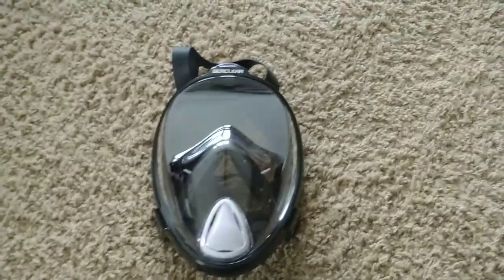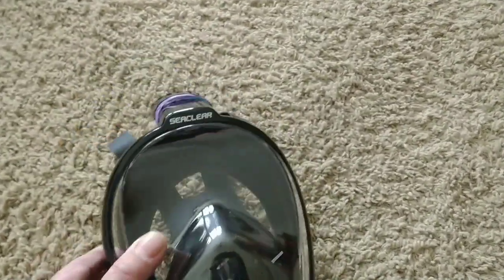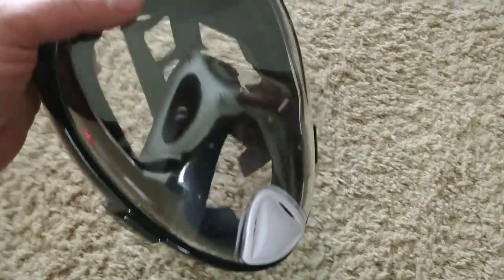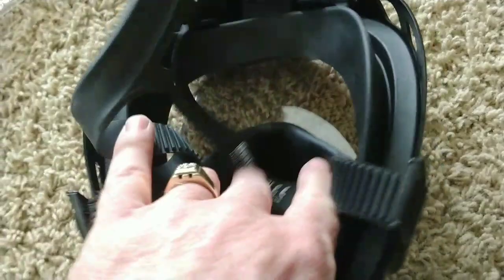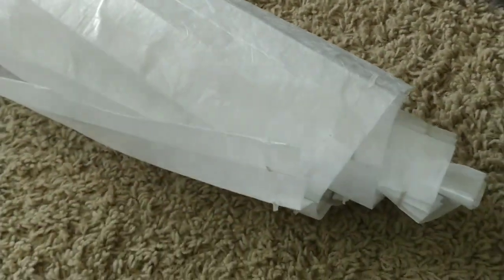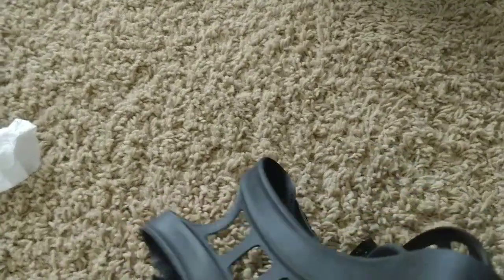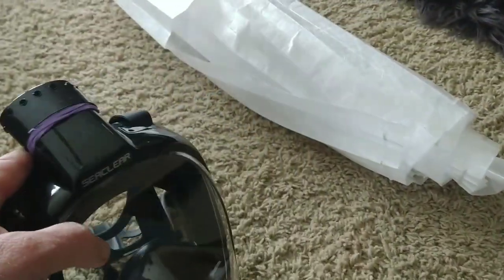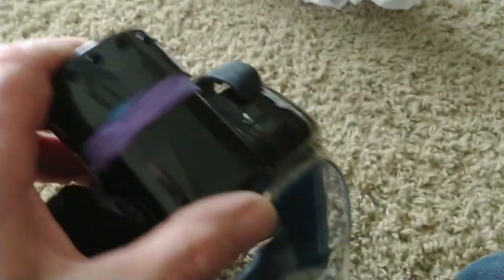DIY CORONA VIRUS MASK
How to make your own Corona virus mask that filters out viruses.